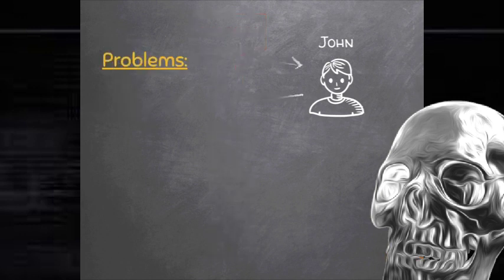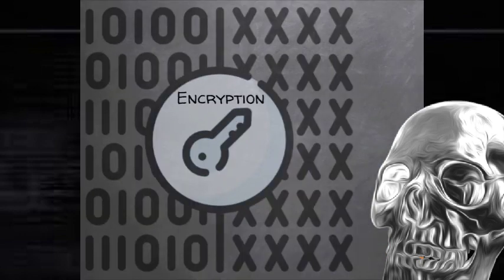47"Master Tails OS: Private & Anonymous Browsing on Tor and Dark Web | VPN, Encryption & More!"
Learn how to secure your data on the dark web with advanced encryption techniques. In this video, we dive deep into methods for sending and receiving data privately and anonymously using tools like the Tor Browser. Discover the importance of end-to-end encryption, manual encryption for text and files, and how to ensure your data's integrity and authenticity. Perfect for those exploring dark web sites, deep web search engines, and looking to enhance their online privacy.
Timestamps:
0:00 Introduction to Secure Communication
0:07 End-to-End Encryption Basics
0:16 Importance of Encryption
0:40 Trust in Encryption Methods
0:54 Manual Encryption Techniques
1:17 Asymmetric and Symmetric Encryption
1:30 Encrypting and Decrypting Data
1:56 Signing Data for Verification
2:07 Ensuring Data Integrity
2:24 Additional Layers of Security
2:33 Using Unsecure Methods Securely

Enhance your online privacy and keep your communications safe even on the dark web.